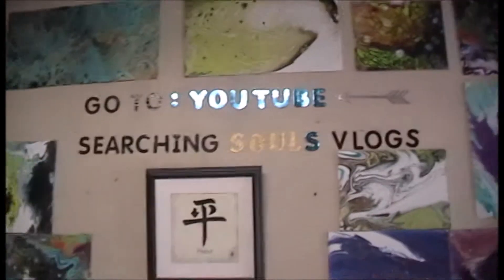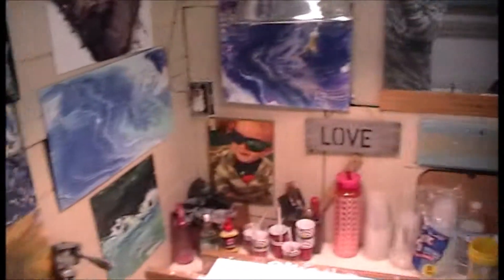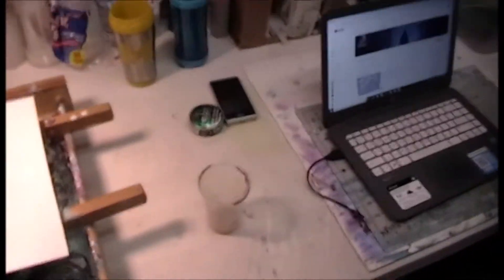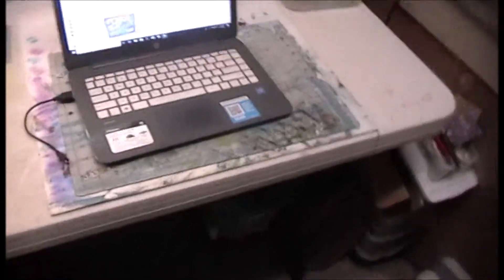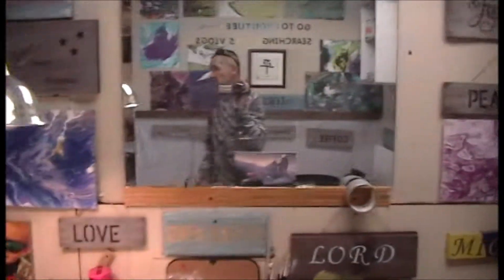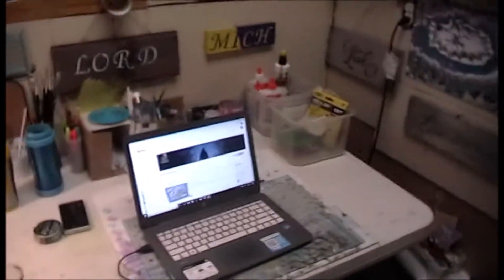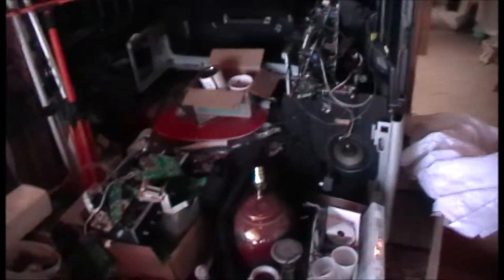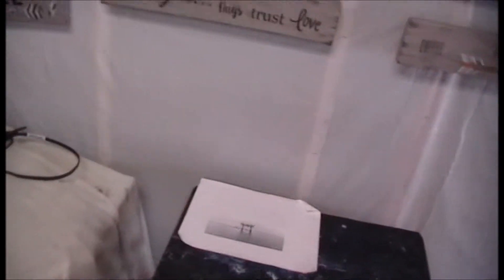CHECK OUT MY NEW ART ROOM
REALLY NEEDED TO GET THIS DONE WAS SO UNORGANIZED,MUCH BETTER NOW. TIME TO MAKE SOME VIDEOS